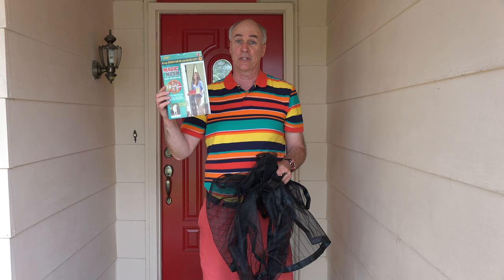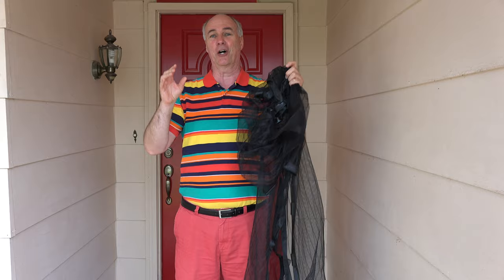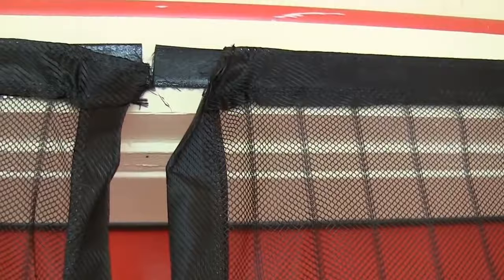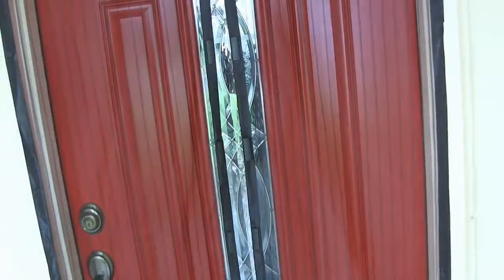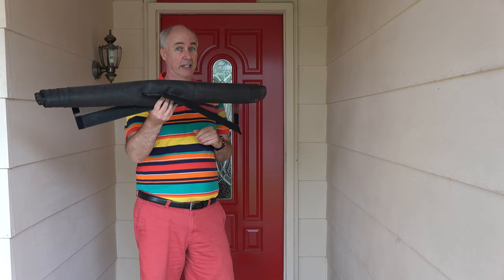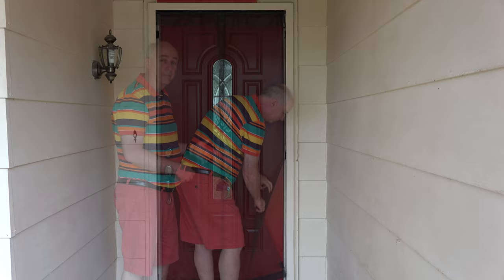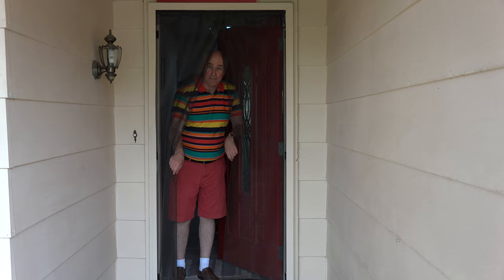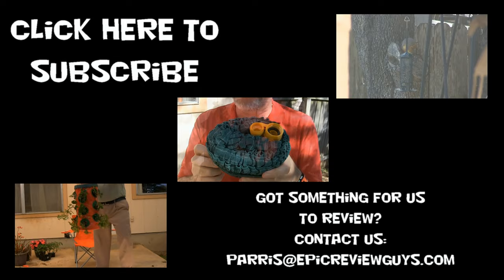Instant Screen Door Update in 4k | EpicReviewGuys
We tried the Magic Mesh As Seen On TV Instant Screen last year with mixed results In the end we bought the Bug Off Instant Screen and were pleased that it lasted the summer and put it away till the mosquitos returned this year.  Well, they are here so I see how easy it is to put the Bug Off Screen back up and remember my experience with the Magic Mesh.

To be sure you are viewing in 4k click on the gear icon in the bottom right of the video and set the Quality to 2160p. Pull the play slider back to the left and the video will start over and play in 4k.